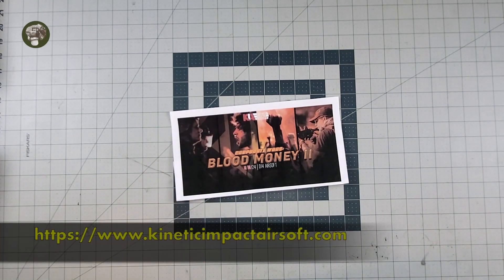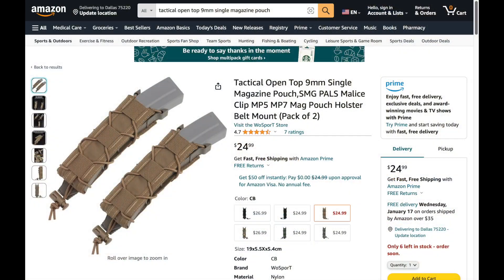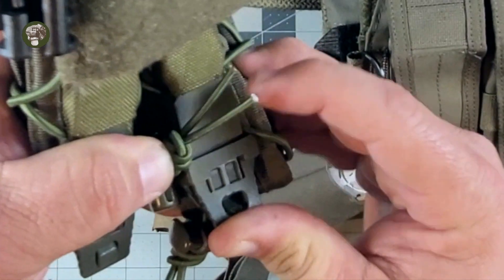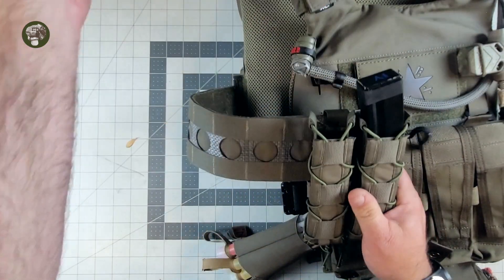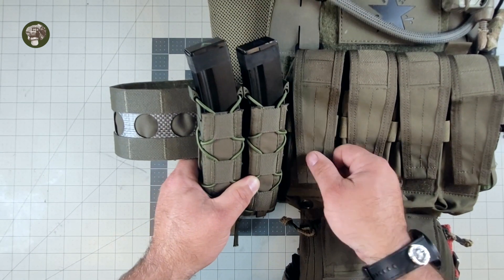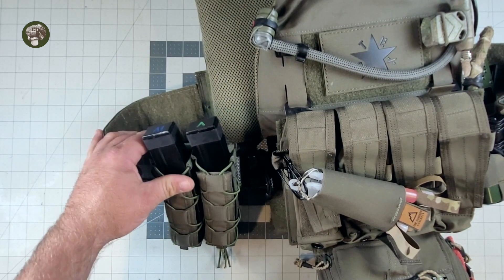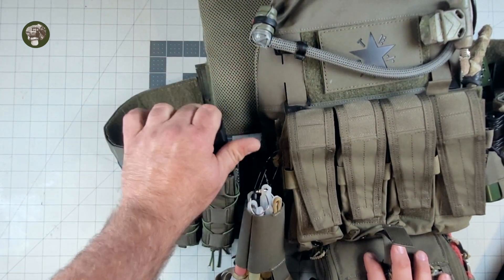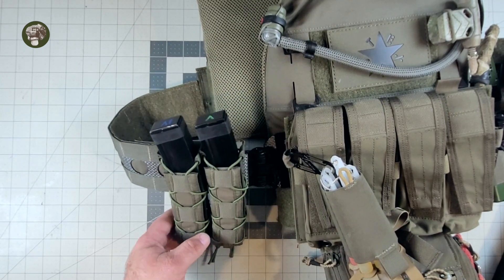WOSPORT Universal SMG pouch (HSGI TACO style), Review.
Hey everybody welcome back to another episode of Muddy Reviews, in this video, we are checking out the WOSPORT Universal SMG pouch (HSGI TACO style). I picked this 2 pack up for an Airsoft game and honestly was pretty impressed with the overall quality.

Now onto the pouches, the WOSPORT SMG Taco pouches are pretty decent overall, and honestly, the price is quite good. The biggest complaint I have would be the cordage used for securing the pouch together and the "MALICE" clips used. I may re-string the pouches with a better quality Ranger Green 1/8th inch shock cord in the future and use real MALICE clips from HSGI.

The Ranger Green coloration is not horrible and for replica Chinese Ranger Green it is much closer to Ranger Green than OD like many of the other "Ranger Green" products out there from overseas. I would say these are a thumbs up from me overall but don't expect HSGI quality for Amazon prices.

I really hope you folks got something out of this review and maybe found yourselves a solution for carrying SMG mags in BBwars, as always get out there and play some Airsoft, LARP smarter, Not Harder, and above all else take care.